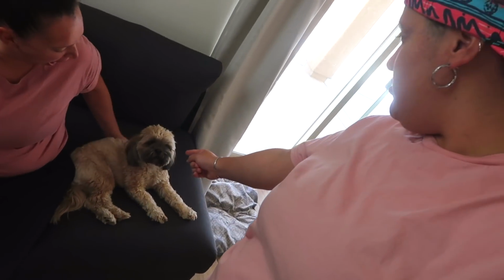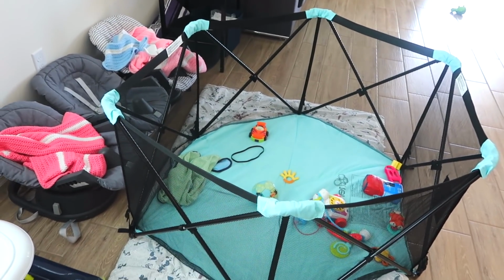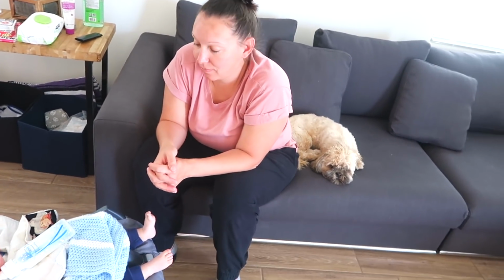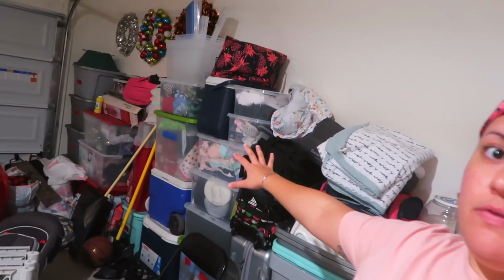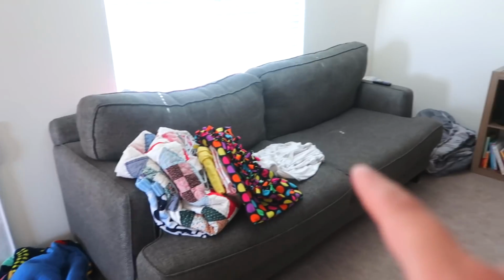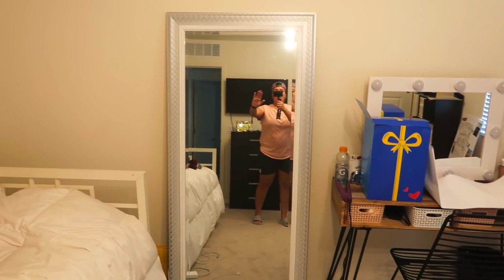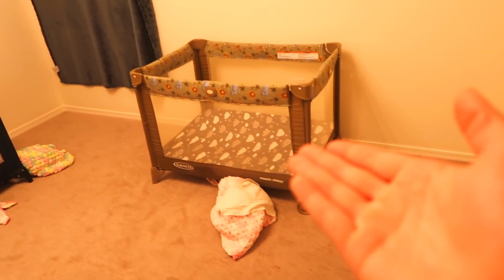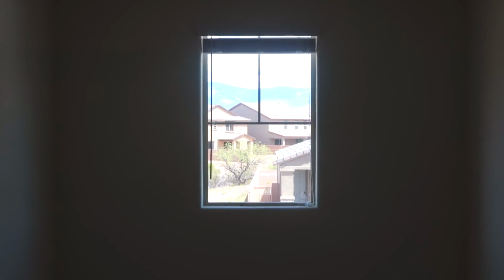House Tour!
Thank you guys for watching this video! We are so grateful for you!

If you're ever in a giving mood, we have a group of Patrons that contribute to our video-making fund on a monthly basis :) This fund helps us dedicate more time to you!

What we use to create our vlogs!
Every Day Camera
Action Camera
iMac Pro (Fast editing)
MacBook Pro (Mobile editing)
Editing Program, Final Cut Pro X

Kylie's Room
Vanity Mirror
Vanity Light Kit
Bed Sheets
Floating Shelves

Baby-Related Things
Breast Pump
Baby Breeza Formula Mixing Machine
Graco Swivi Seat (Feeding Chair)
Our Favorite Baby Shampoo/Lotion
The Bottle Warmer
Play Yard
Diffuser/Noise Machine
Child Proof Magnetic Locks
Toy Bin

Stuff Around the House!
Black Dry Erase Board
Phone Cases

Stuff We're Wearing
Fitbit Inspire

Mister's Stuff:
Food Container

►FAMILY: @tripletheshenanigans
►CANDICE: @candi_qs
►CYNTHIA: @cynthiaa_qs
►MISTER: @mistersir_the_dog

►CYNTHIA: @cynthiaa_qs
►KYLIE: @kyliemqs

Other Things!

XO,

Candice, Cynthia, Kylie, Alex, Jordan, Grayson and Mister ♥️